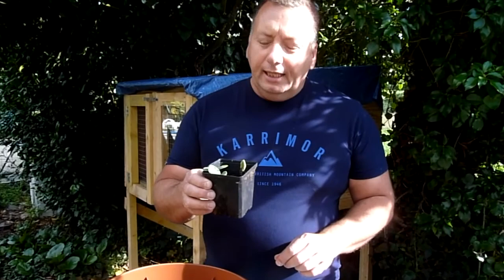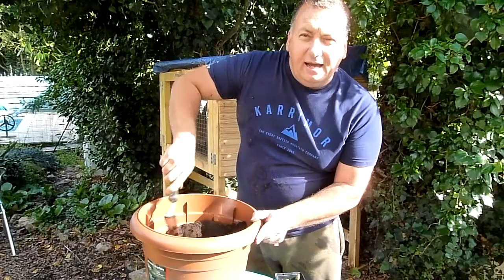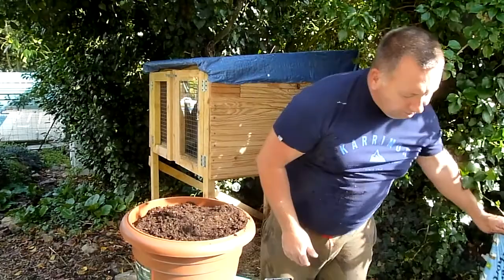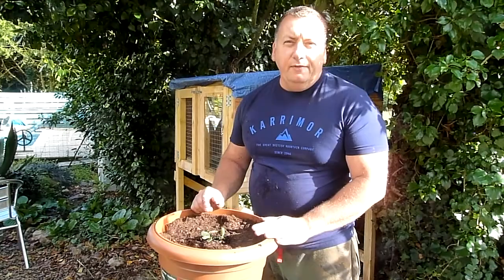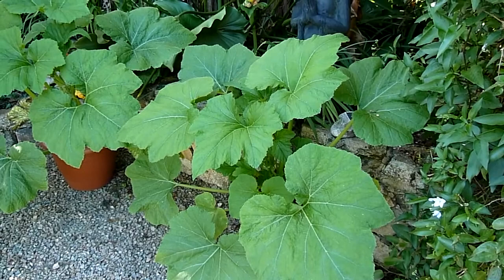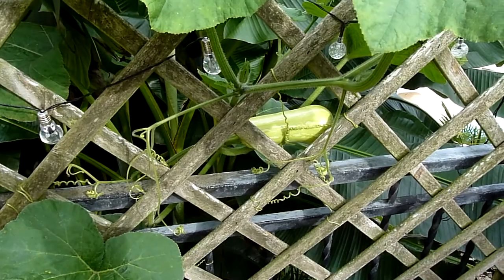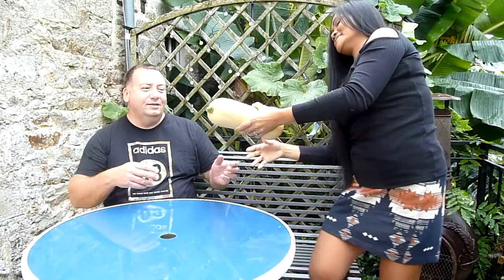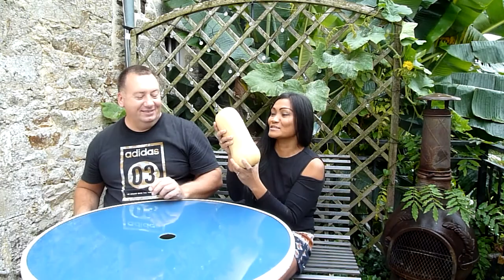How to Grow Squash in Containers - How to Grow Squash in Pots (Container Grown Squash ) Squash UK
In this gardening video, we show you how to grow squash in containers or how to grow squash in pots - container-grown squash are very easy to grow and in just a few months your soon be harvesting delicious squash from your containers -  all our squash were grown from seed.

I show you how to grow different varieties of squash from seed in containers including butternut squash. We show you a squash growing timelapse over 20 weeks.

When growing squash in containers we also show you you how to pot on squash seedlings to larger pots.

We love growing squash in containers ( pots ) as it increases our growing potential within our garden as the pots can be placed on steps, terraces or gravel pathways.

We have also grown squash in containers vertically so even less space is needed to grow squash as the squash grows up a trellis rather than sprawling all over the ground.

Another advantage of growing squash vertically from a container is that the squash as a whole gets more sunlight.

If you are interested in growing squash in containers here are the links to some large pots ( Containers ):

at Amazon.co.uk

We hope you enjoyed this video entitled " How to Grow Squash in Containers - How to Grow Squash in Pots  (Container Grown Squash ) Squash" if you did we look forward to seeing your comments below.

We would love to know if you grow squash in containers and also if you grow squash vertically and if you use any other methods in growing squash.